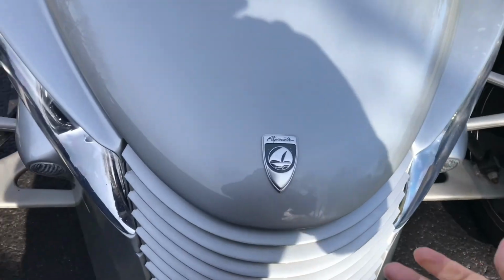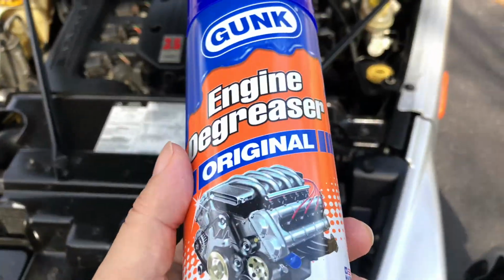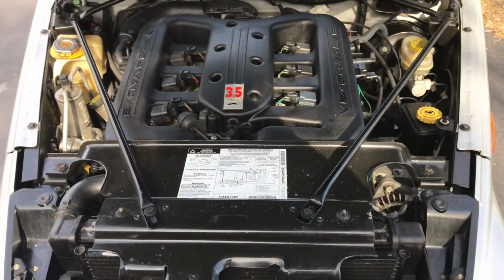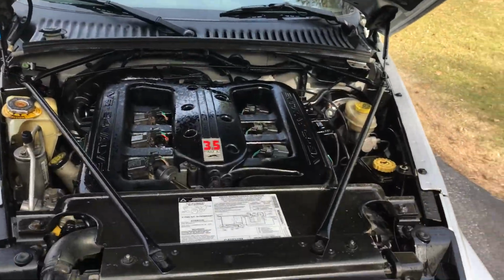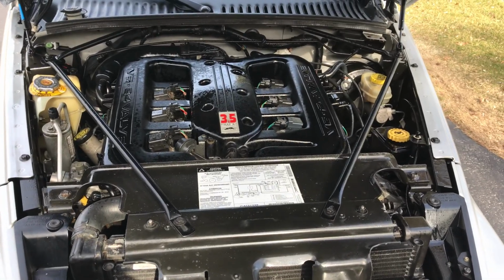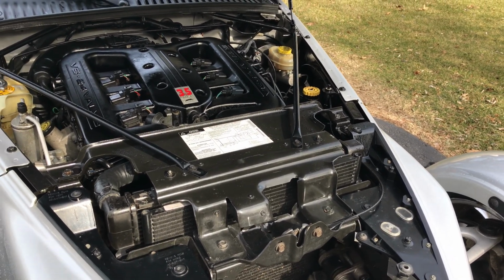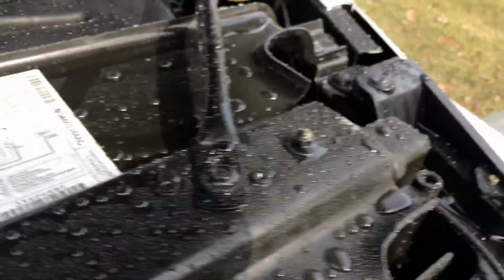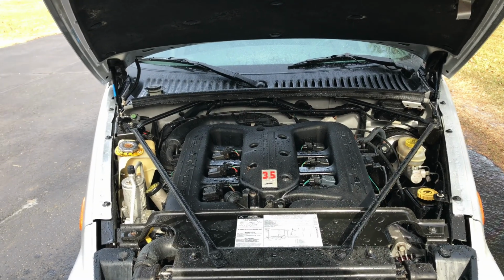Gunk Engine Cleaner Degreaser Review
GUNK EB1CA 'Original Engine Brite' Engine Degreaser is a heavy-duty cleaner designed to remove grease, dirt, and grime from older engines quickly and effectively. Perfect for cars, trucks, power mowers, ATVs, bikes, farm equipment, and more, it saves you time and elbow grease while keeping engines running cooler, cleaner, and longer-lasting.

Engine Degreaser Highlights:
💪 Powerful heavy-duty cleaning formula for tough grease and oil buildup
🚗 Spray on, hose off – no tools or special equipment required
🛡 Protects engines while providing a shiny finish
🌱 Safe for multiple types of vehicles and equipment
⚡ 15 oz bottle for easy application

Why GUNK is great:
✅ Deep cleans older, greasy engines quickly
✅ Rinses clean with water, leaving no residue
✅ Saves time and effort compared to scrubbing manually
✅ Works on cars, trucks, RVs, tractors, ATVs, and bikes
✅ Maintains engine efficiency and performance

How to use:

Apply GUNK generously to a cool engine
Let soak for 10–15 minutes
Hose off carefully, avoiding sensitive components
Let engine idle for 15 minutes to ensure complete drying
Optional: Apply GUNK Engine Protector & Shine for lasting protection

Some things users will love:
✅ Fast-acting formula
✅ Simple, no-fuss cleaning
✅ Versatile for all types of engines
✅ Keeps engines looking clean and well-maintained

A few considerations:
⚠ Use on cool engines only
⚠ Avoid spraying on electrical components directly

A 10-week debt recovery workshop designed to help individuals, couples, and families eliminate debt, reduce financial stress, and build lasting financial freedom with practical tools, accountability, and step-by-step guidance.